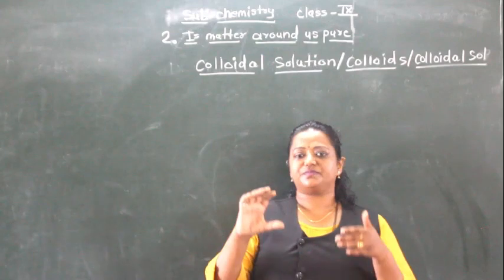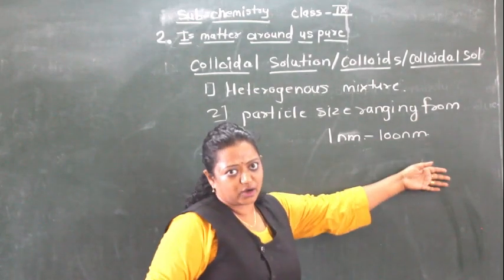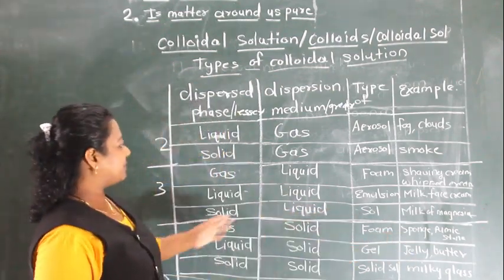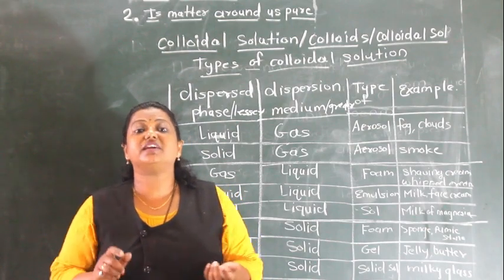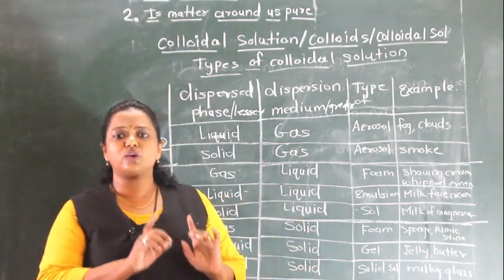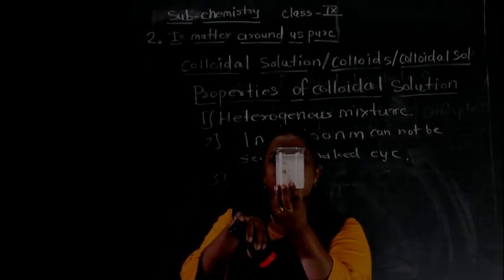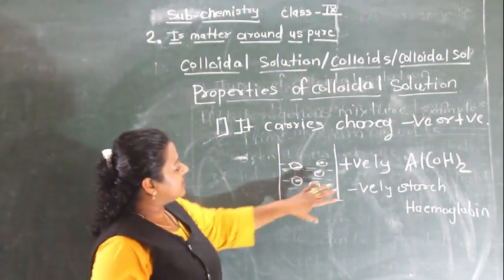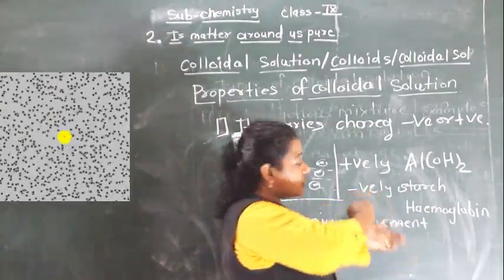CLASS IX- CHEMISTRY- COLLOIDAL SOLUTION